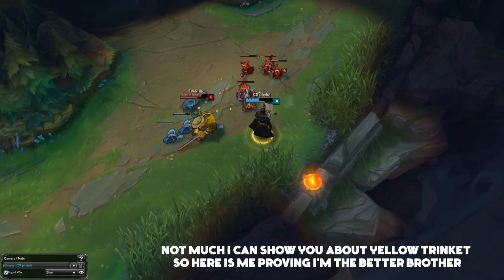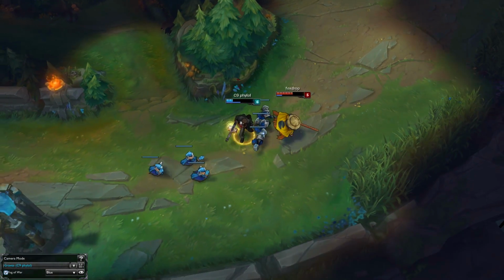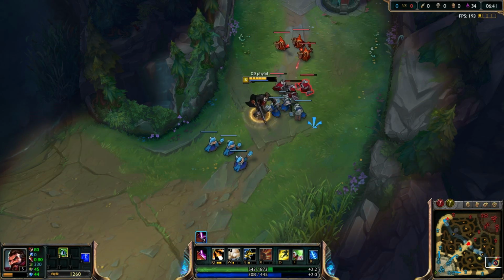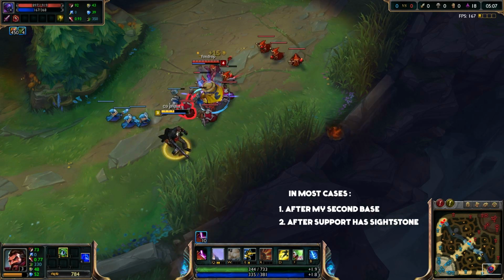Why / When to buy Blue Trinket on AD (and Mid)